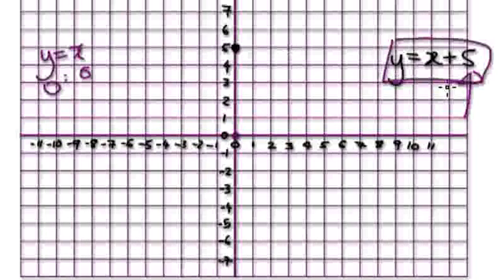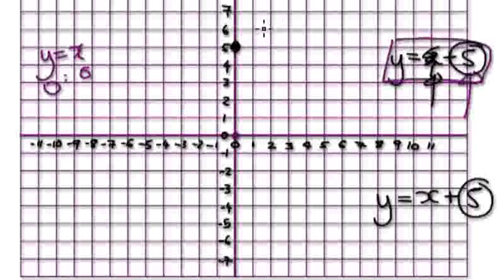Video 539 - Graphs - Introduction to Intercept (part 2)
Video explaining the intercept of a straight line.